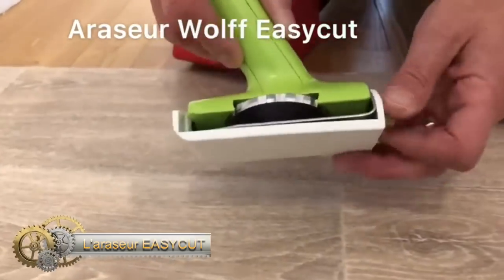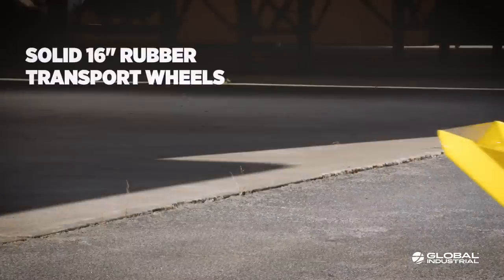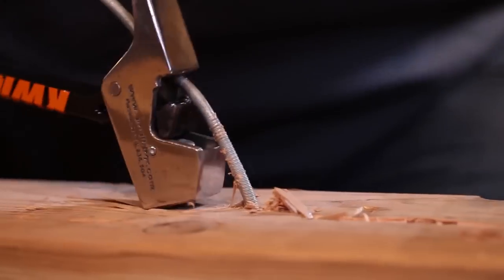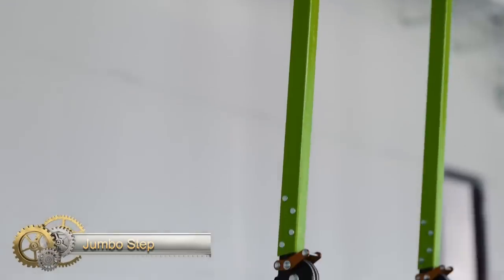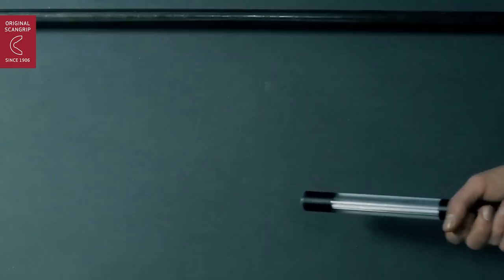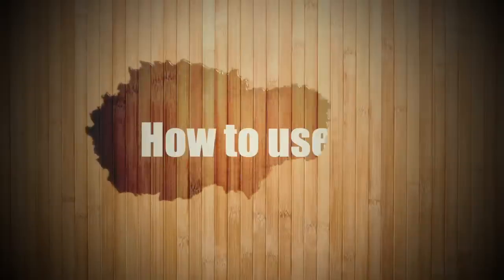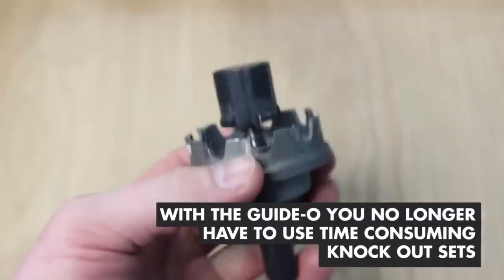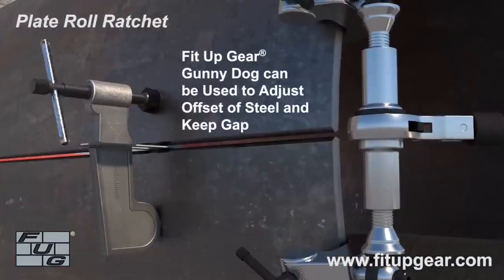These tools are brilliant award winners ▶ 22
Global Industrial™ Quick-Adjust Trailer Stabilizing Jack Stand

Kwick Gripper - Nail Removal Tool

Jumbo Step

LINE LIGHT R - Rechargeable LED Inspection Hand Lamp

Freeman PFNRB Flooring Nailer Rolling Base Converter

Richard Goose Neck Angular Paint Brush